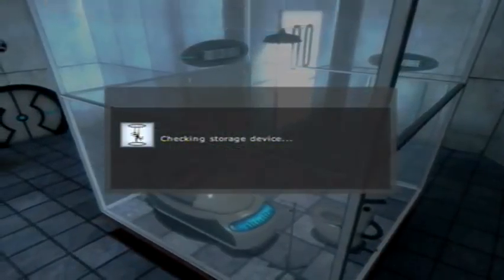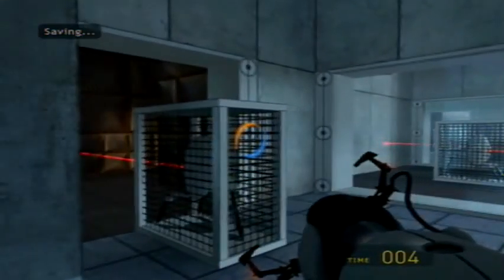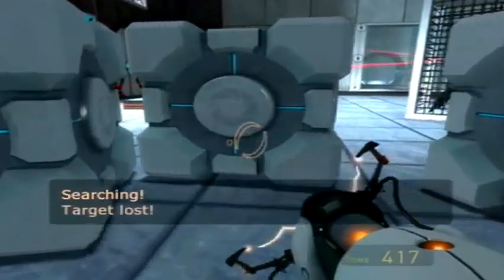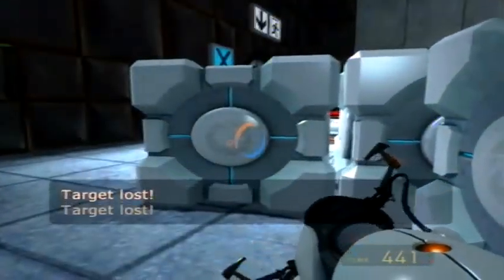Let's Play Portal - Challenge Maps | Advanced Test Chamber 16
Minus the Synch test this time!